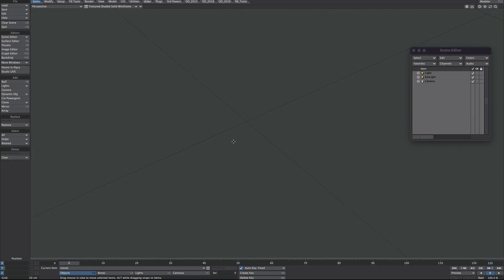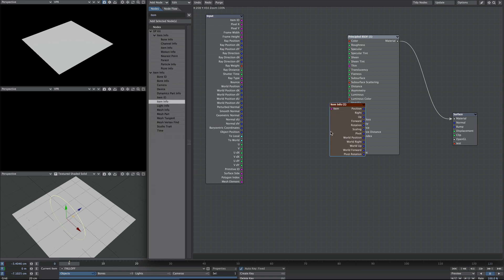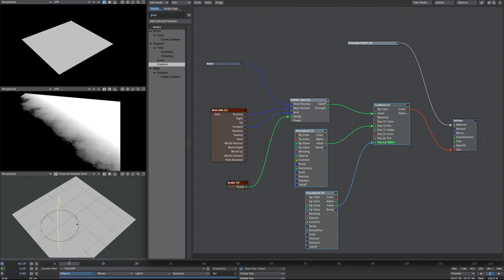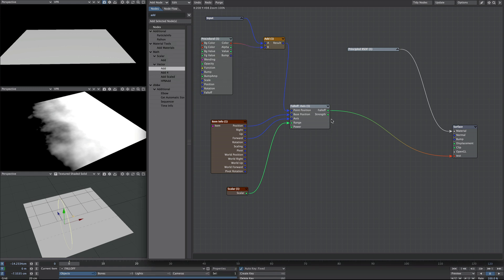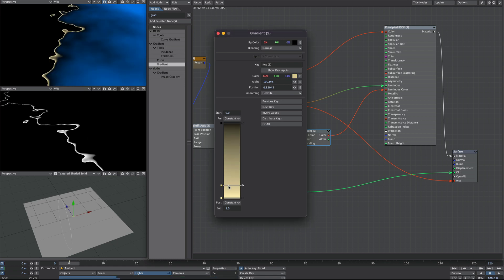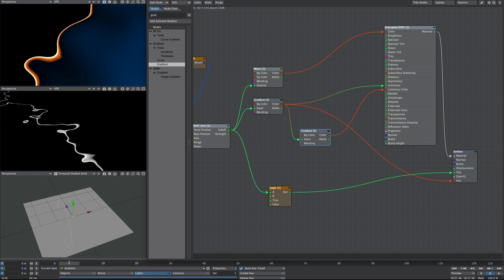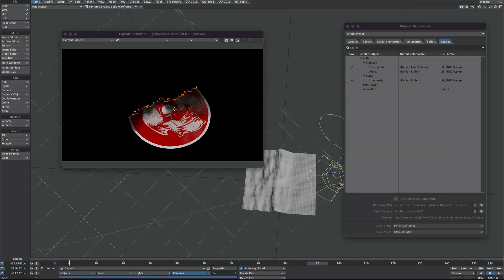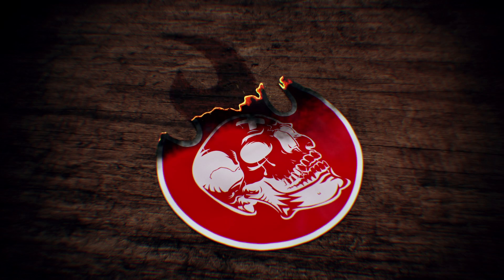LightWave 3D: Burning Edges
A couple of shader tricks for replicating burning paper edges. It could also be used for laser tracking across an object, the wake of waves along a coast, burning of a wick….

It’s probably something you’d want to start in post first then map onto a model but the technique itself is quite useful and may “spark” an idea!

PS. Adding a glow in post to the luminosity buffer works wonders :D

00:00 Intro
00:38 Set Up
02:42 Falloff Node
04:17 Distortion 1
07:04 Distortion 2 Easier
08:03 Colour
08:30 Clip
09:33 Luminous
10:52 Luminous Colour
12:16 Luminous Detail
14:43 Displacement
17:01 After Effects